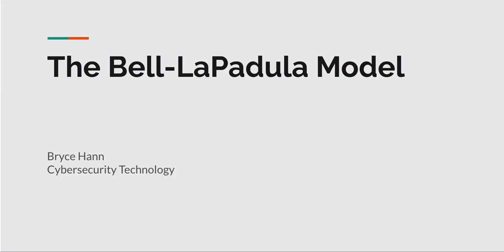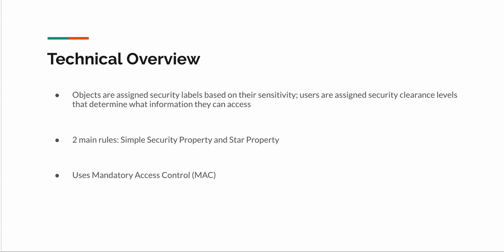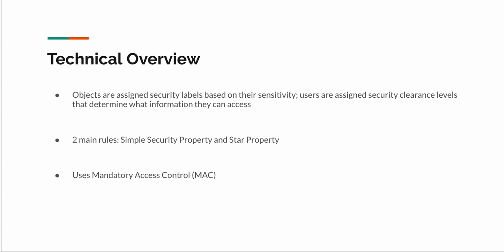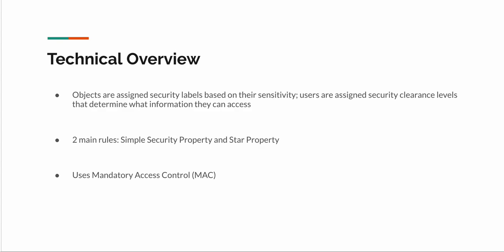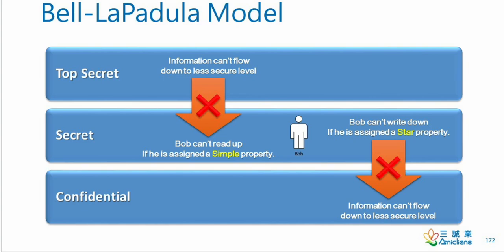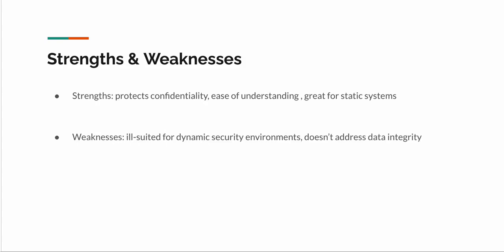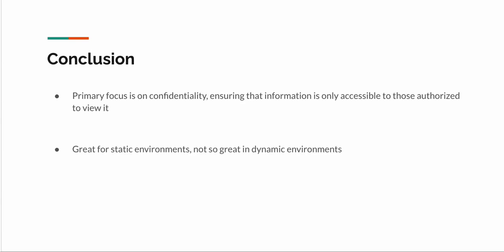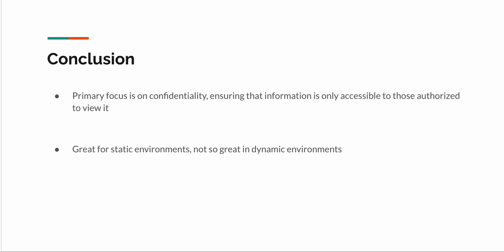Bell LaPadula Model - Cybersecurity Technology